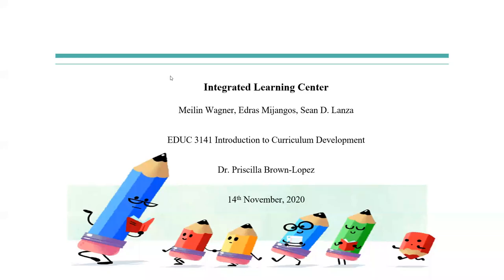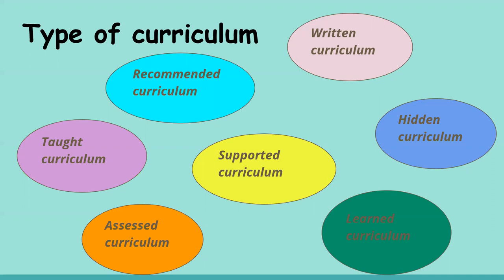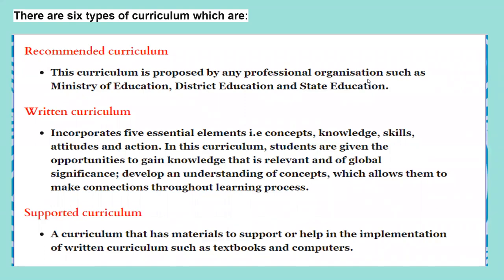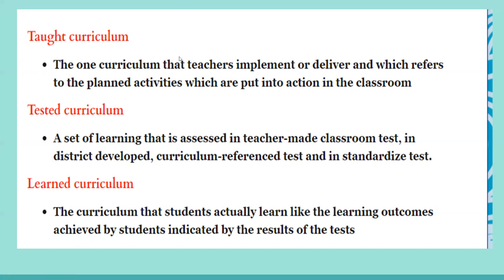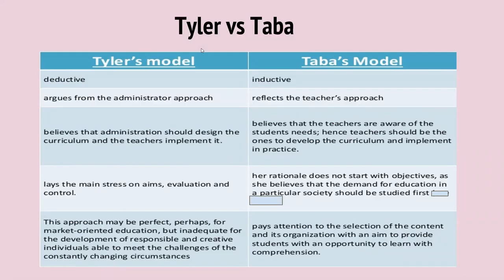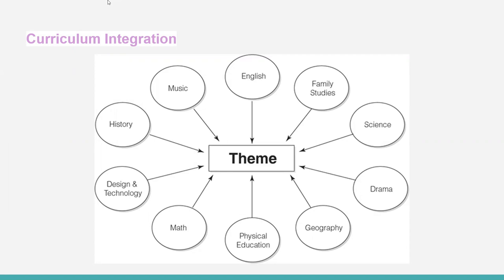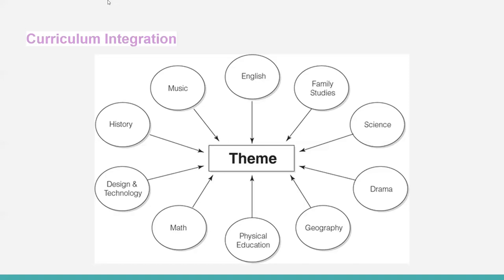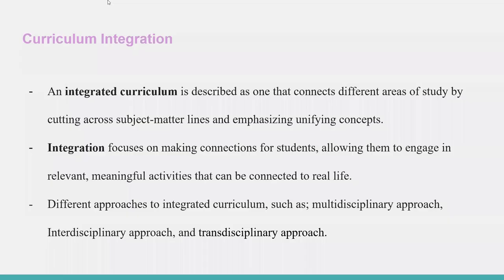Integrated Learning Center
Curriculum Development Course